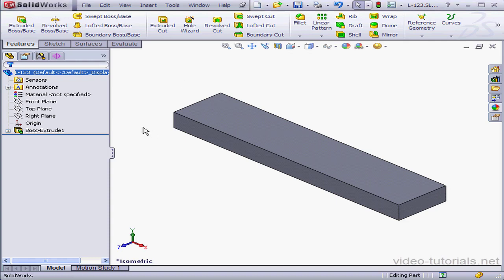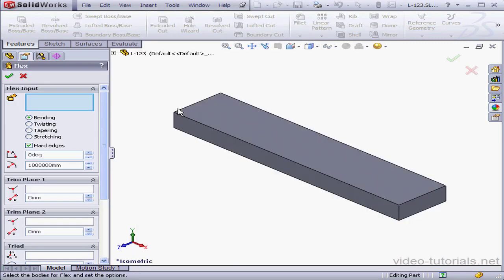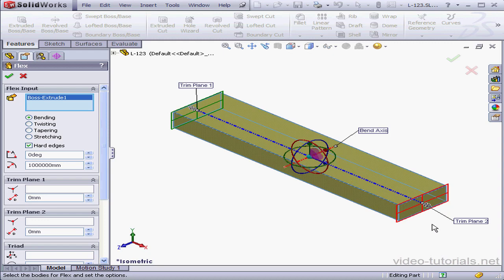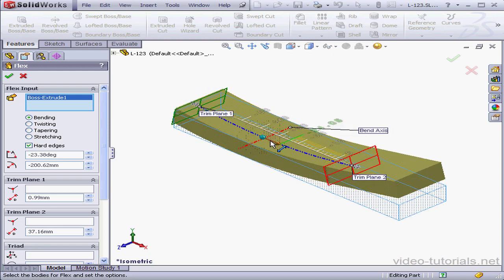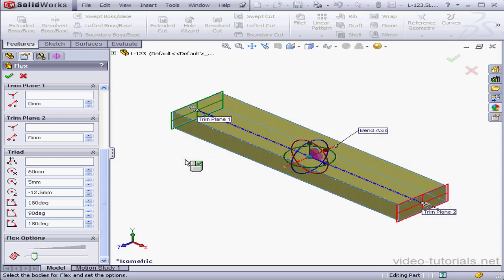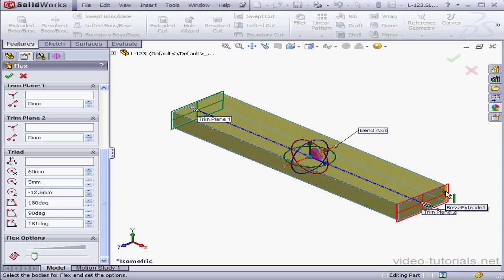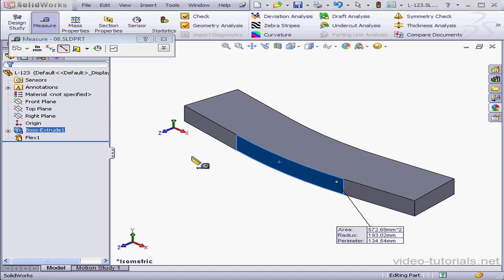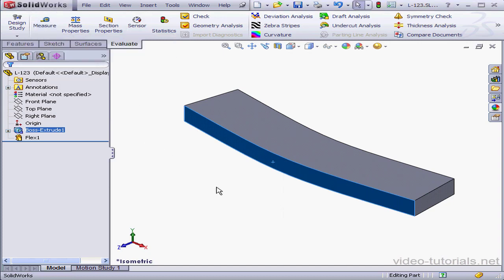09 SOLIDWORKS Parts Tutorials ( Flex I)